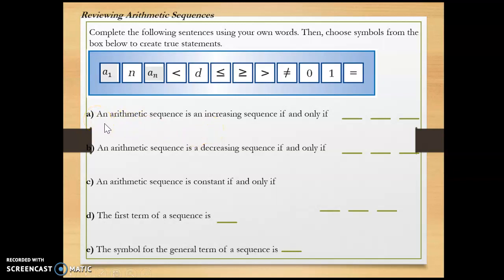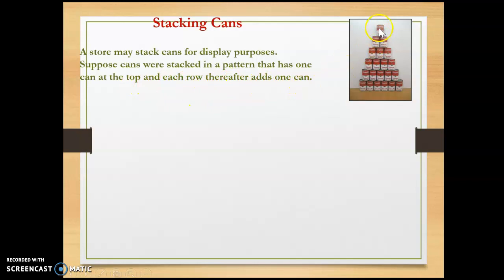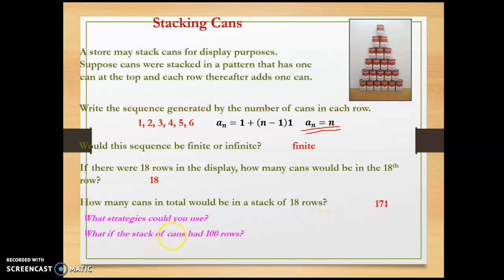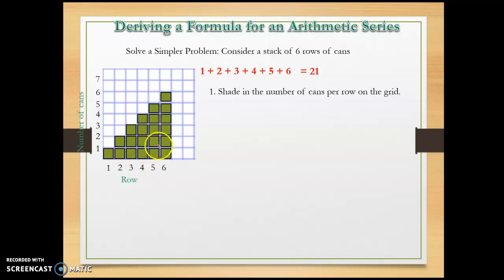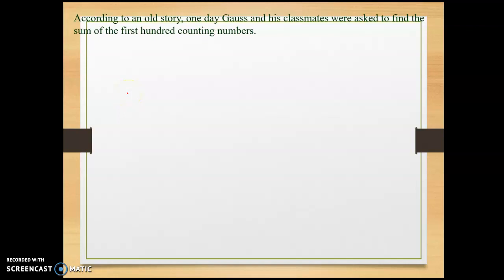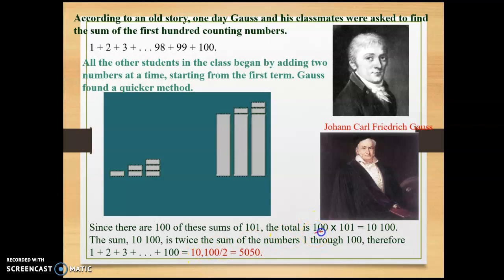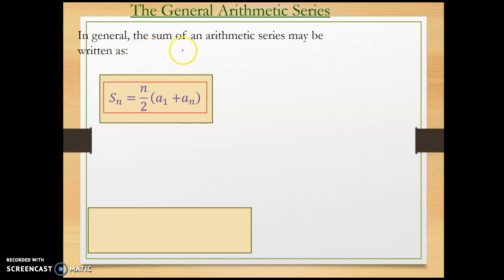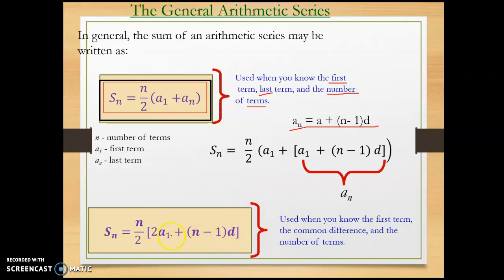ARITHMETIC SERIES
The video dicusses about the derivation of the formula of arithmetic series using basic examples.